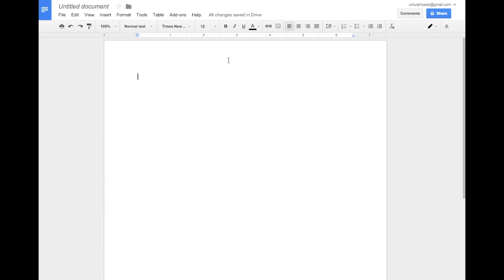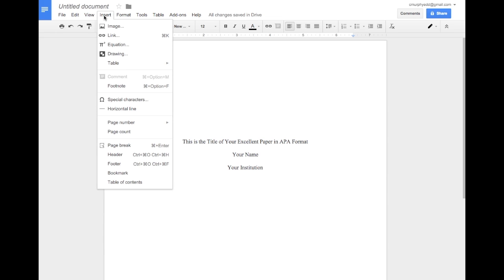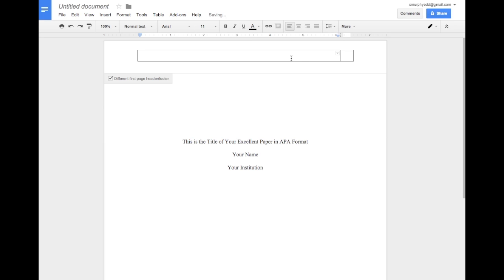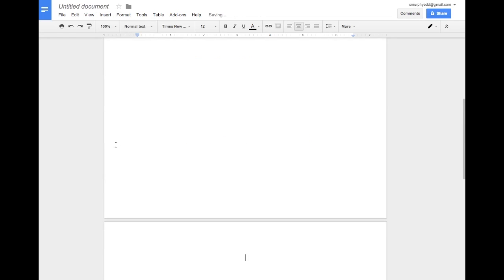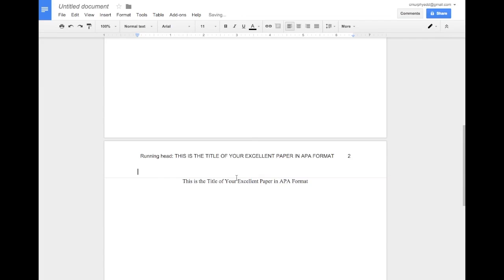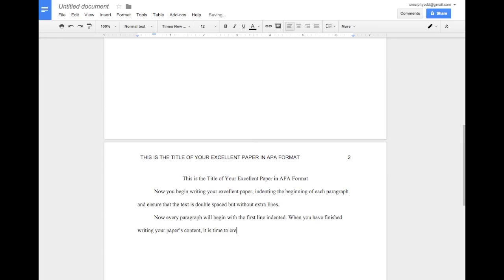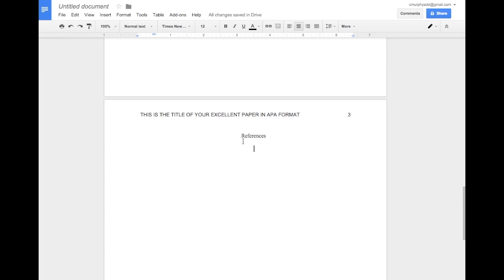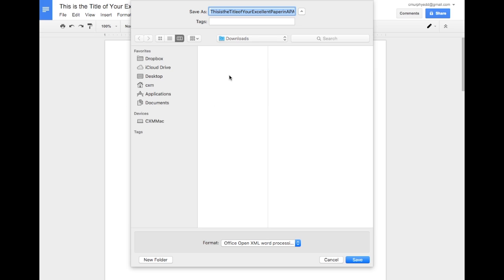APA Format in Google Docs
This shows a quick setup approach for an APA-formatted document using Google Docs. Document format basics, page headers, and the basic document content are covered in a step-by-step manner. Downloading the result in as a Word document allows submission to colleges that require Word format.